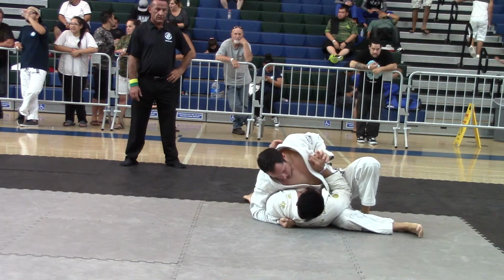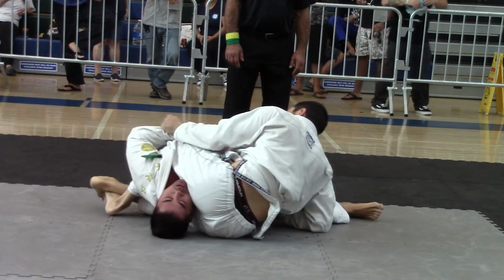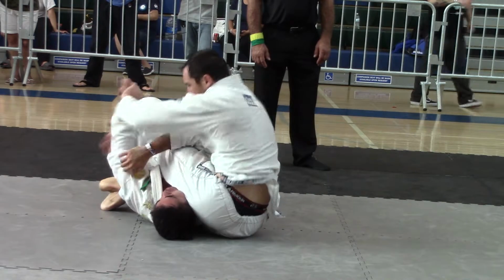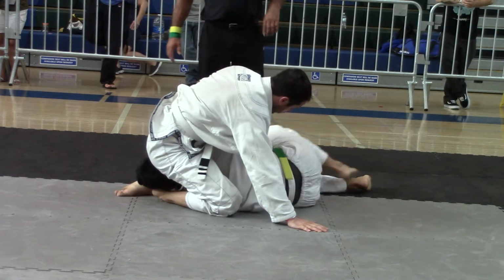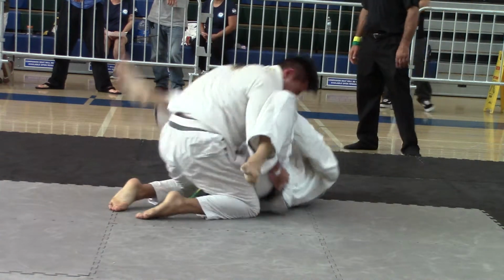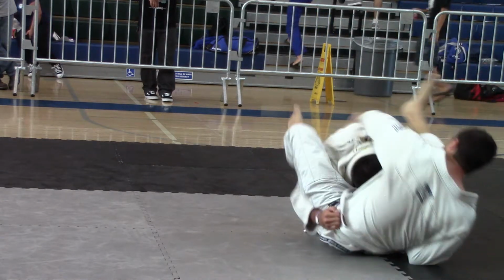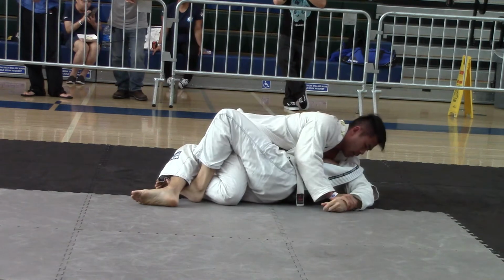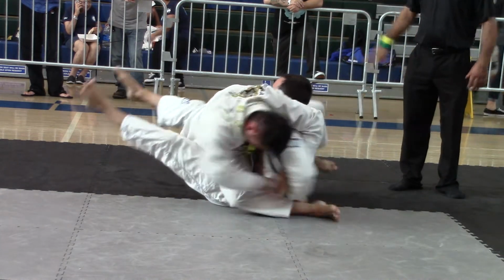Mat 3 Match 67 Grappling X Oct 11th San Diego Ca